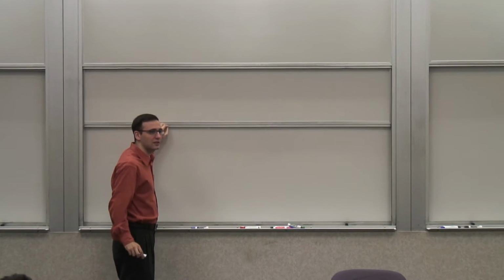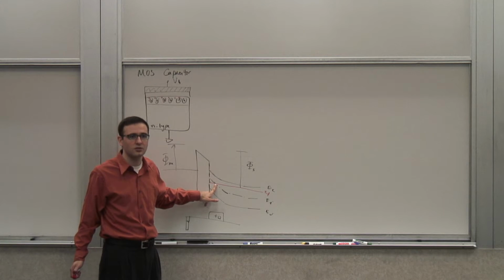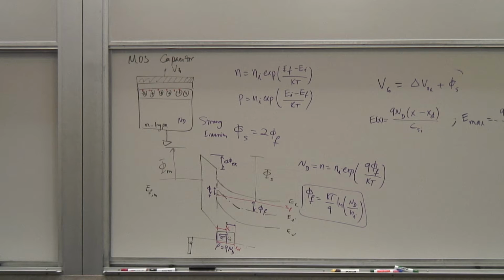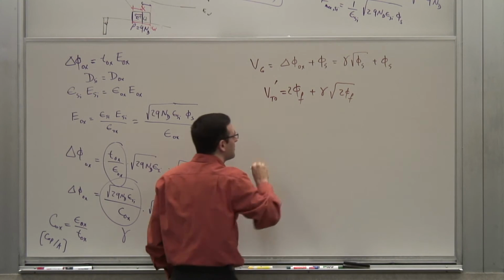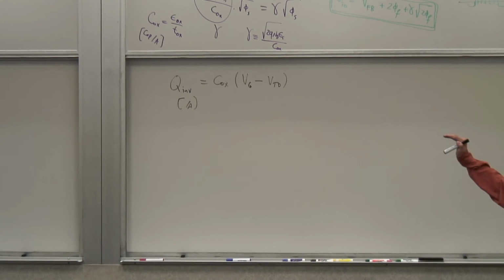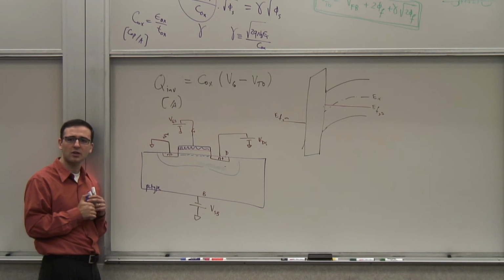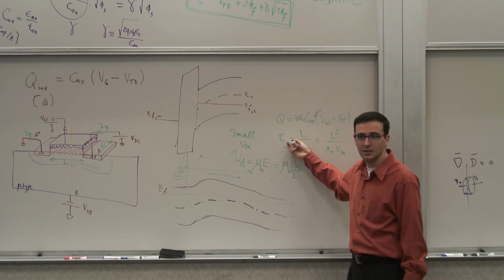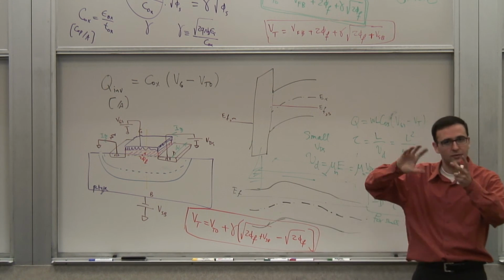109. Basic Solid-State Devices: MOS-capacitor (Cont.), MOSFET, Threshold Calculation